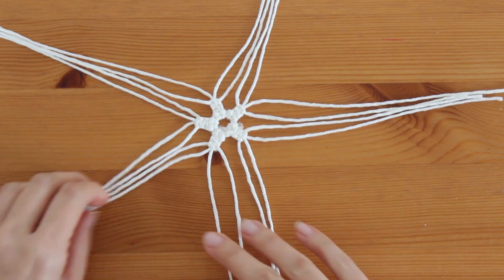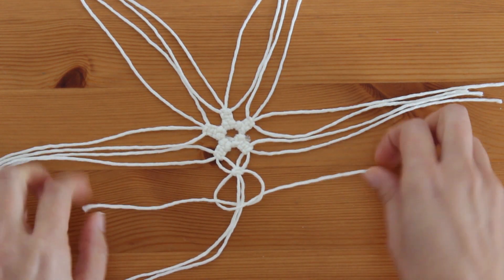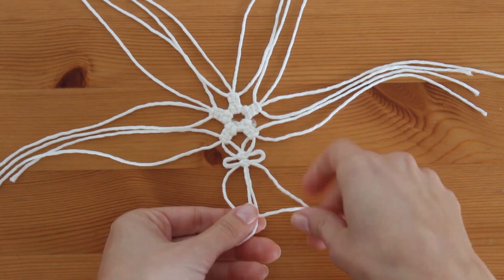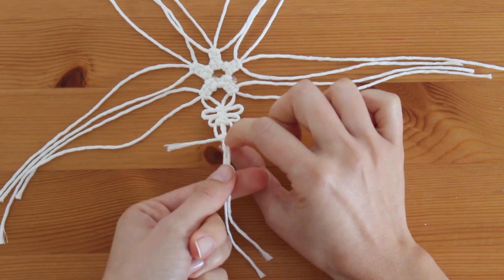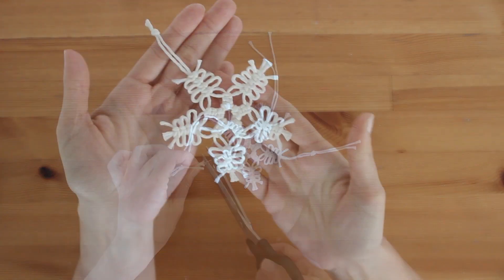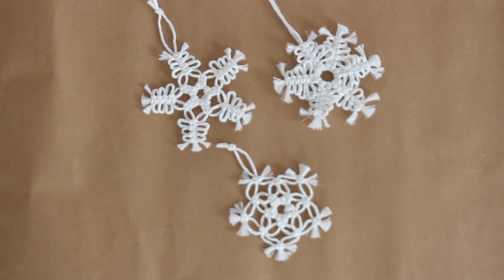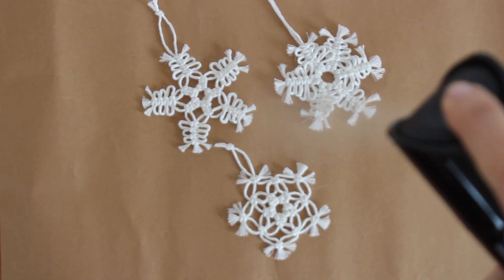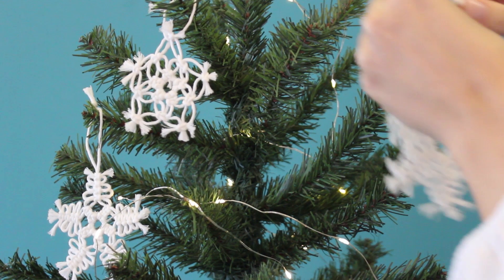DIY Makrome Kar Tanesi Yapımı - Yılbaşı Ağacı Süsü Nasıl Yapılır? / Macrame Snowflake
Herkese Merhaba, Bugün yılbaşı ağacımız için makromeden kar tanesi süsleri yapacağız. Yapımı oldukça basit ve bittiğinde gerçekten yılbaşı ağacımızın üstünde oldukça güzel duracaklar. Bir sonraki videomuzda yılbaşı ağacımız için yıldız süsler yapacağız o videoda görüşmek üzere şimdilik hoşçakalın.